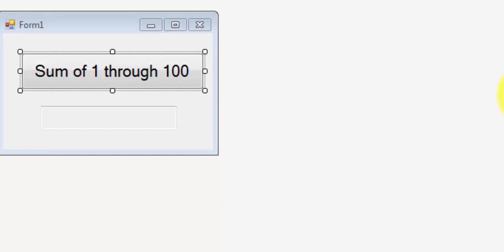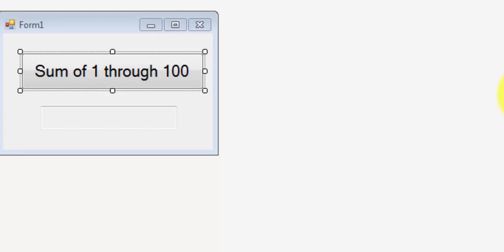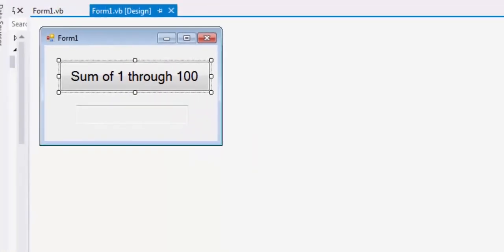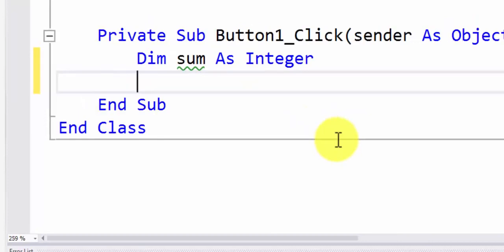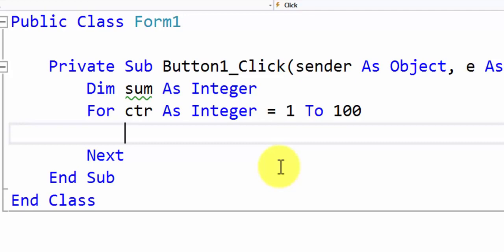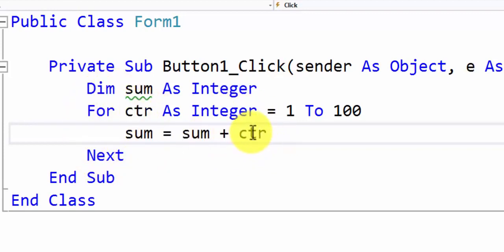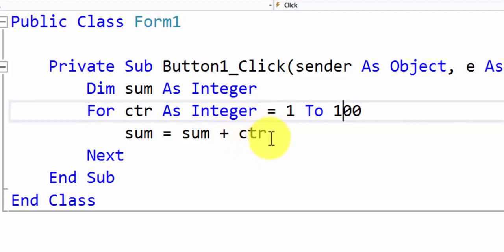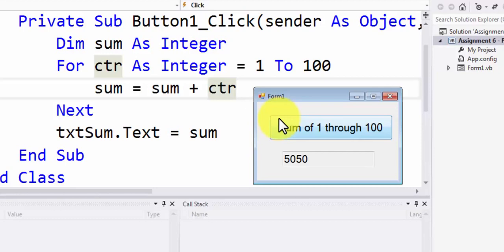Sum of Positive Integers 1 through 100 using Visual Basic 6 0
CSC101: Introduction to Computer Science
Introduction to Visual Basic 6 0
Calculations using Visual Basic 6.0